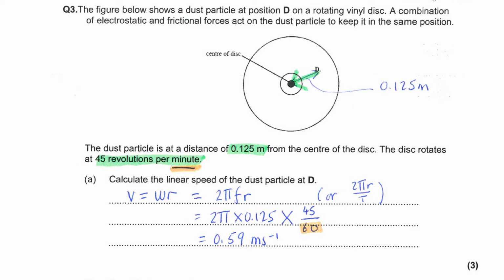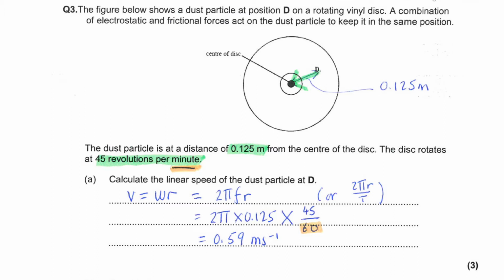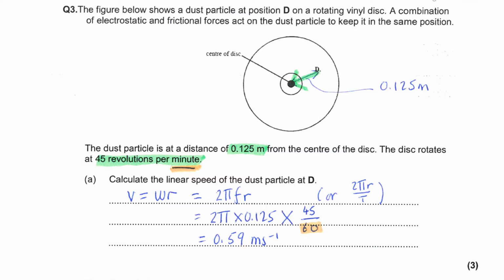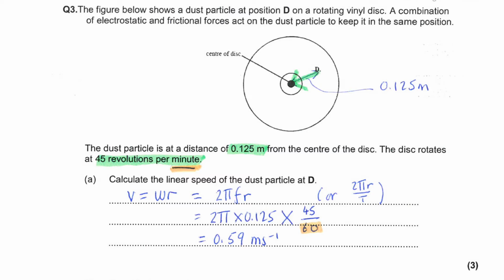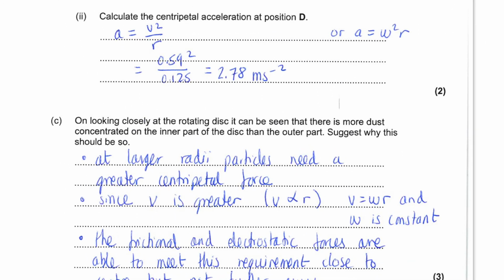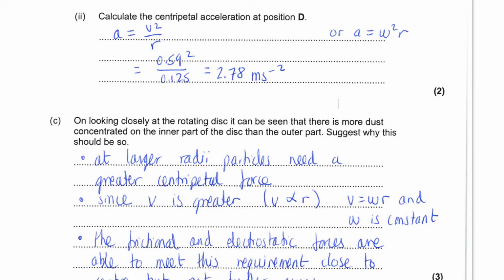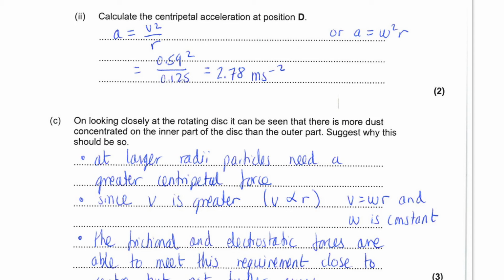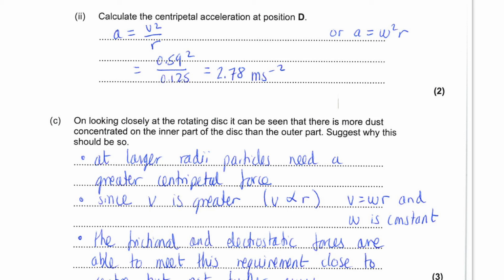P motiom Q3